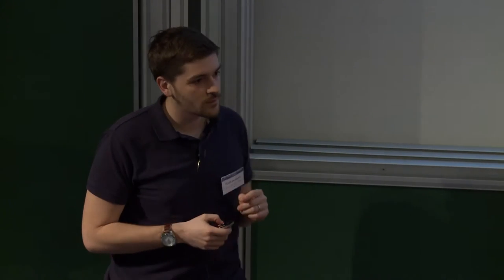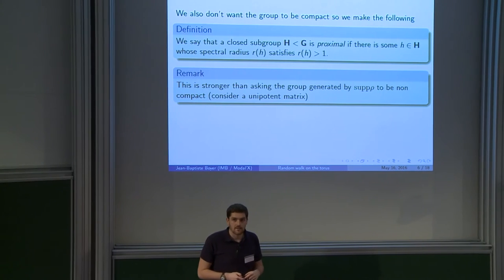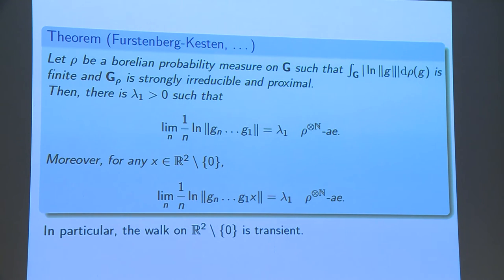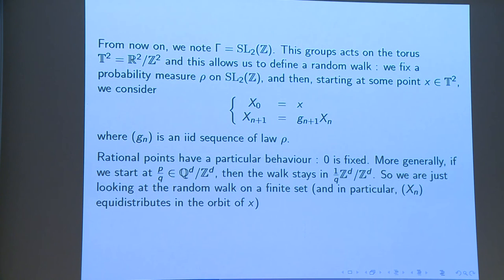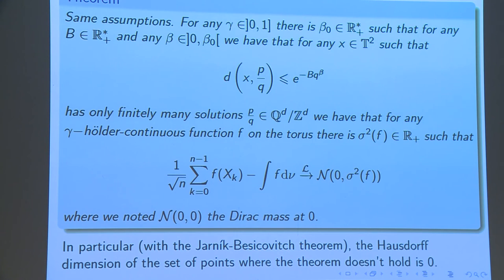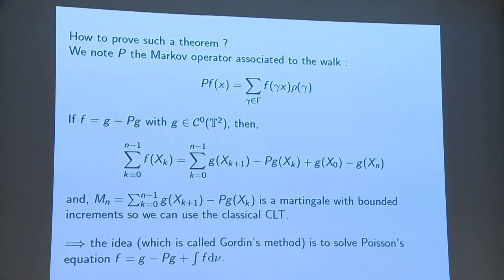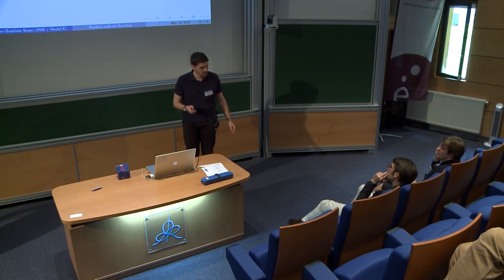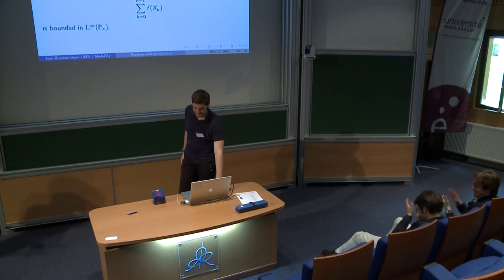Jean-Baptiste Boyer - Marche aléatoire linéaire sur le tore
Organisateurs : Céline Abraham, Linxiao Chen, Pascal Maillard, Bastien Mallein et la Fondation Sciences Mathématiques de Paris

Soit ϱ une mesure de probabilité sur G=SL2(Z) dont le support engendre un sous groupe non élémentaire. L'action de G sur le tore permet de définir une marche aléatoire : partant d'un élément x et d'une suite (gn) iid de loi ϱ, on considère la suite gn ... g1 x. Dans cet exposé nous verrons que si x est irrationnel alors cette suite s'équidistribue ps et puis, nous verrons le théorème central limite pour les points ayant de bonnes propriétés diophantiennes.